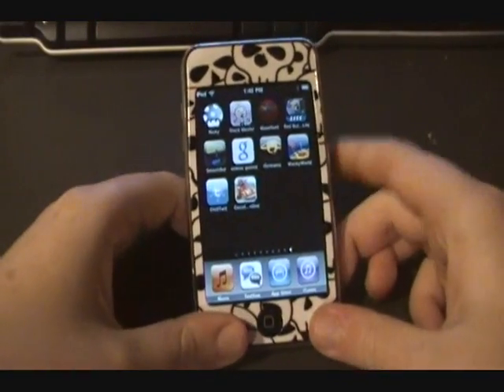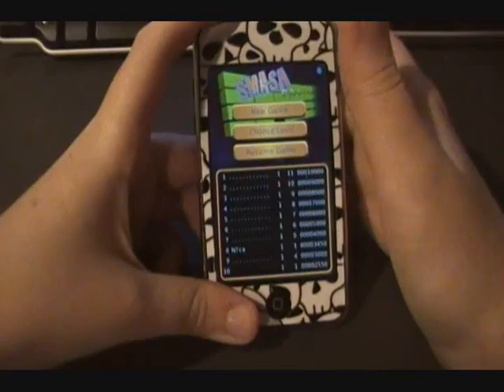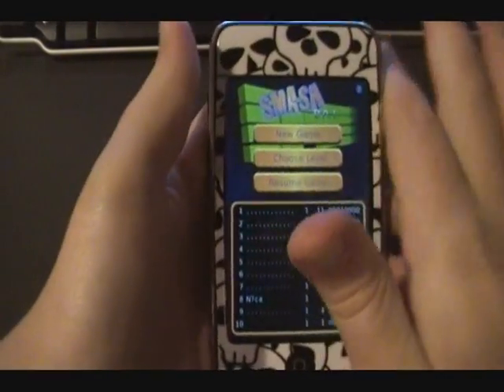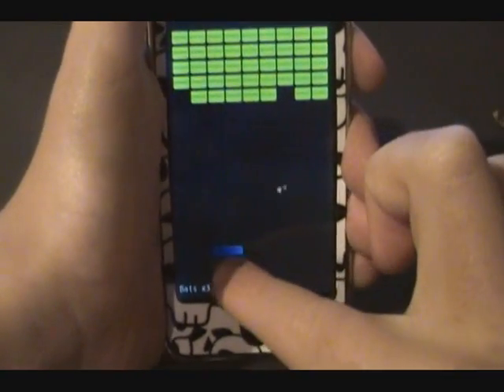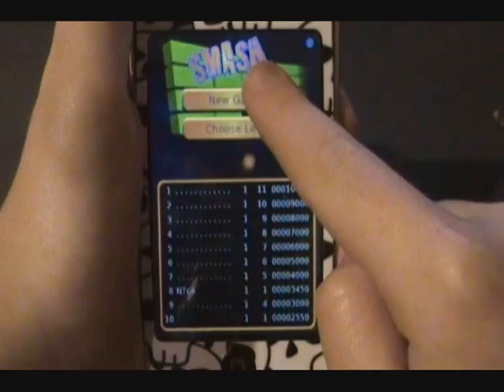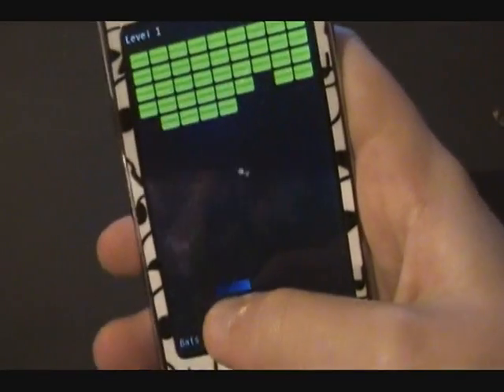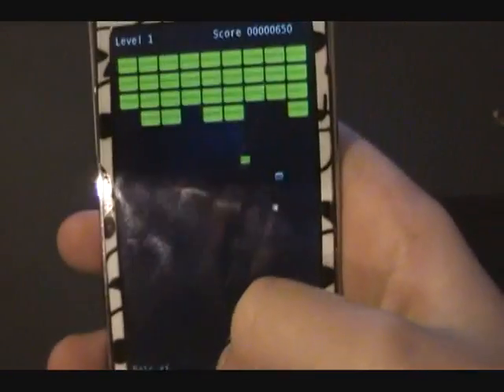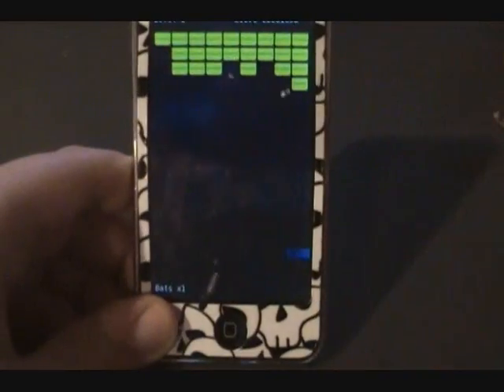Smashbat for the iPhone and ipod touch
thanks to the develorpers for this code to review
had this video for a while and forgot to upload it

4/5

thanks